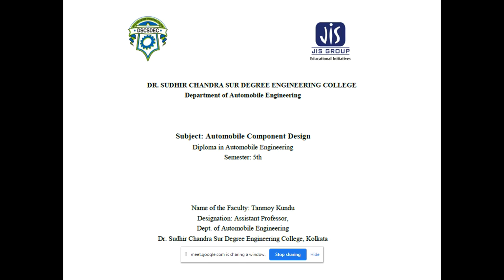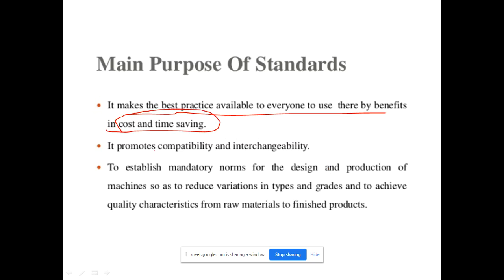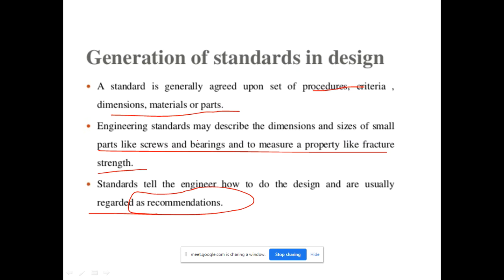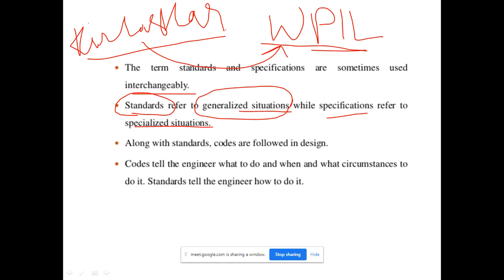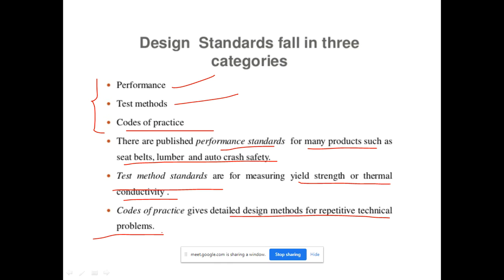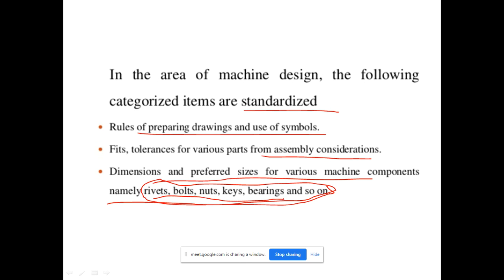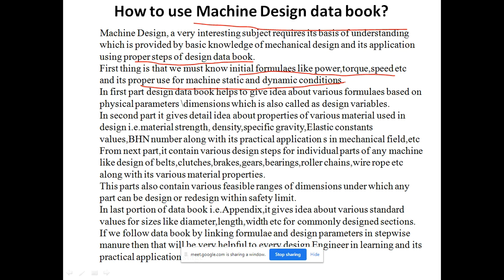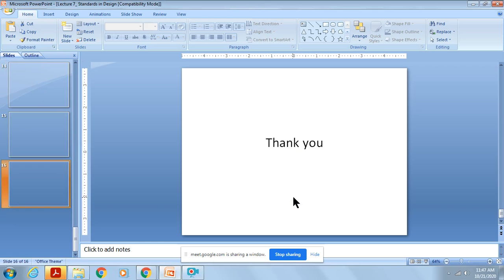Lecture 7_ Standards in Design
Standards in Design